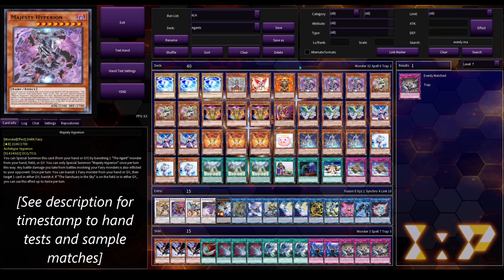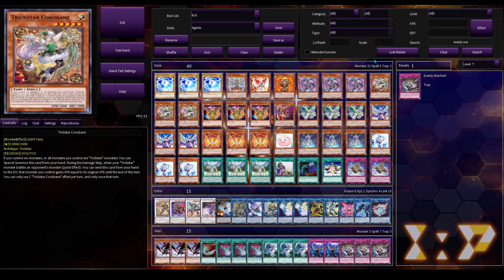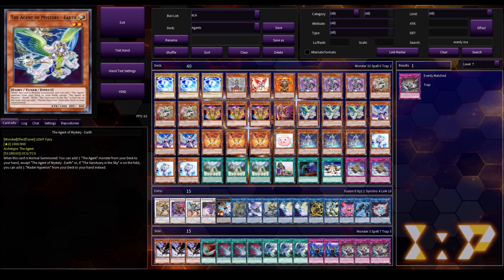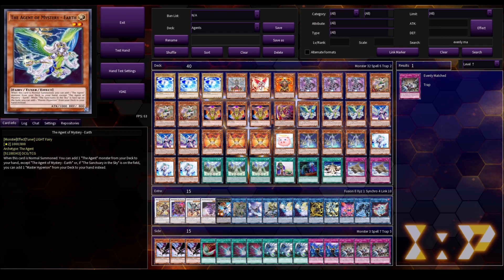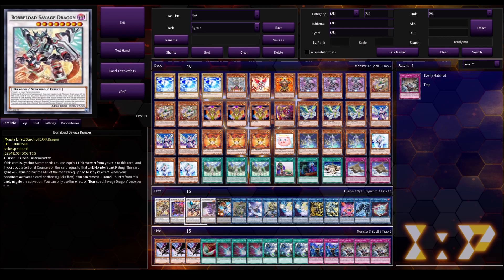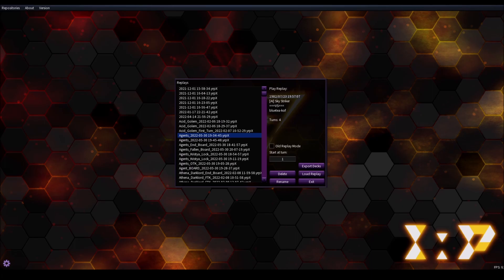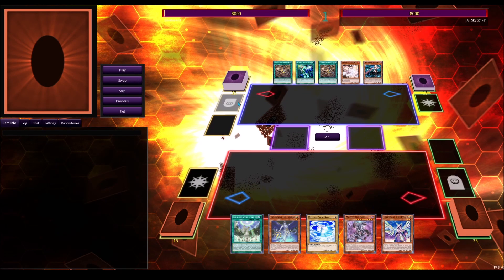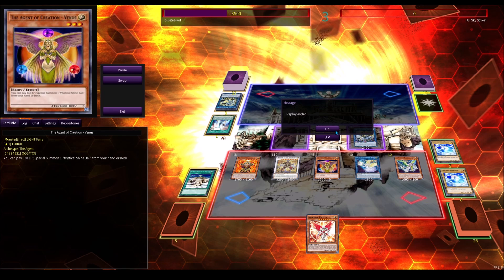Pure Agents Deck Profile + Hand Tests/Replays (May 2022) - Yugioh TCG (via EDOPro)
A deck profile and hand tests video for Agents, showing off what they can do ever since the new support from Ghost from the Past 2. First part of the video is the in-depth card-by-card, and second part is replays. I hope you enjoy.

TIMESTAMPS
0:00 - Introduction
0:41 - Card-by-card
18:03 - Hand Tests and Replays